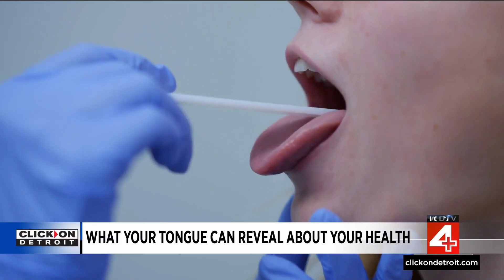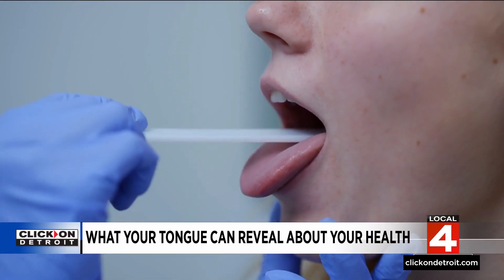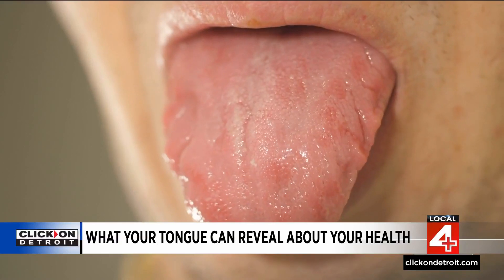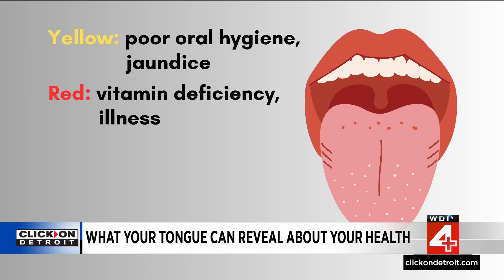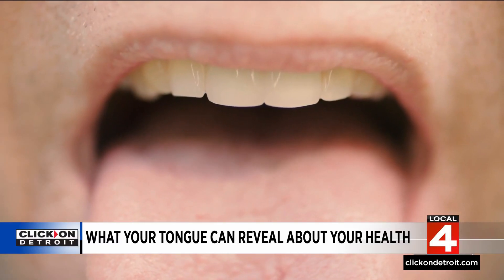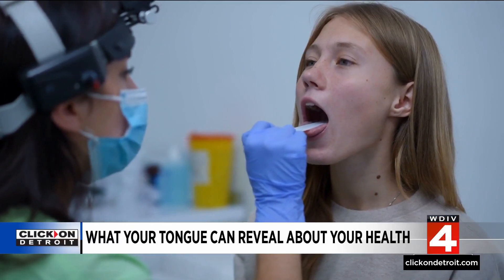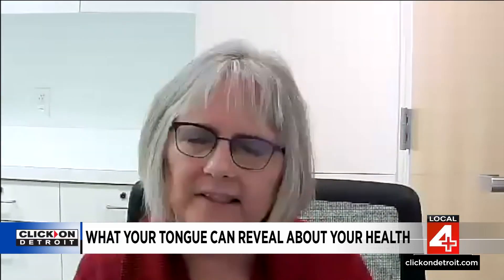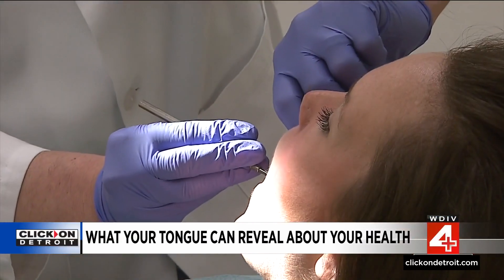What your tongue can reveal about your health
Medications, infections, stress and aging can all change the appearance of your tongue.